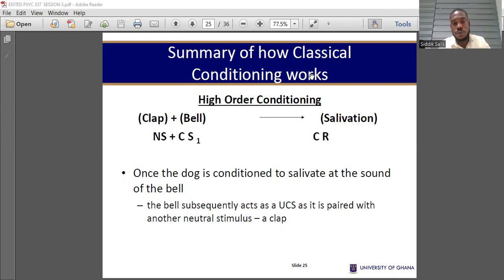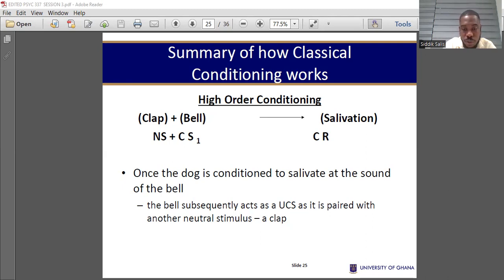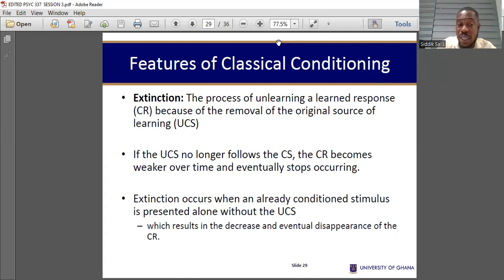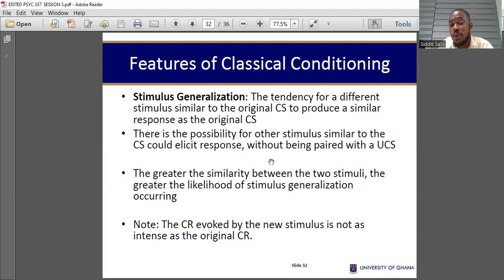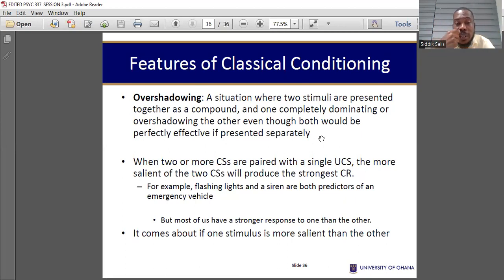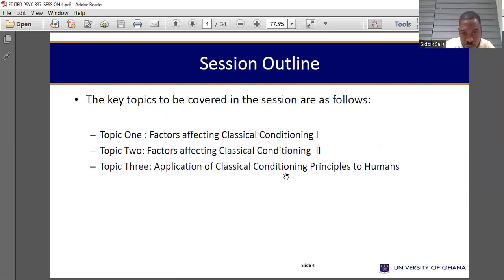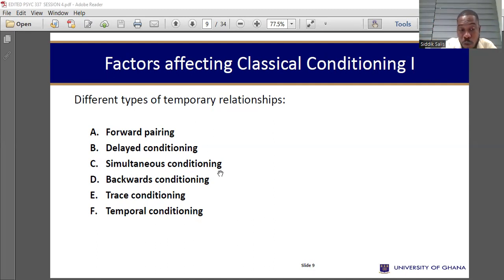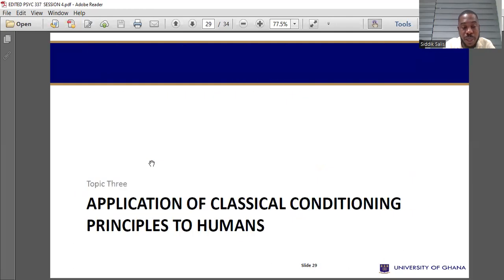Classical Conditioning Rev Prt2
By Siddik Salis

University of Ghana Legon